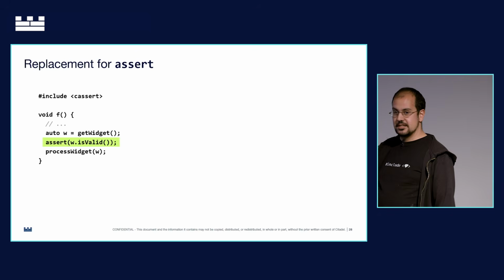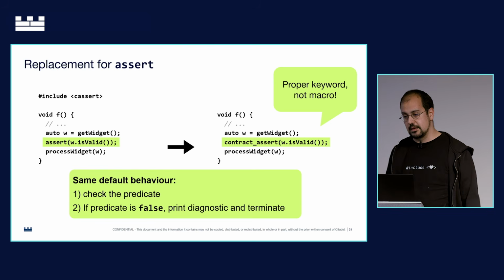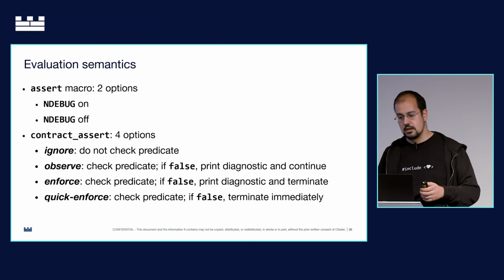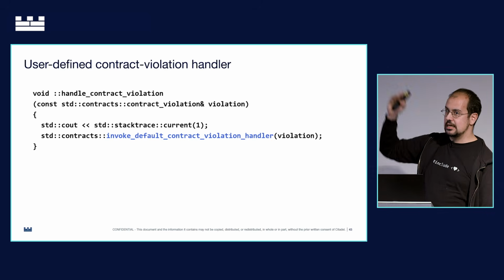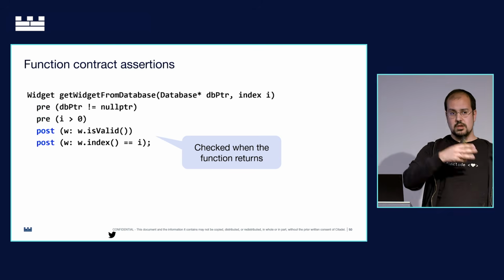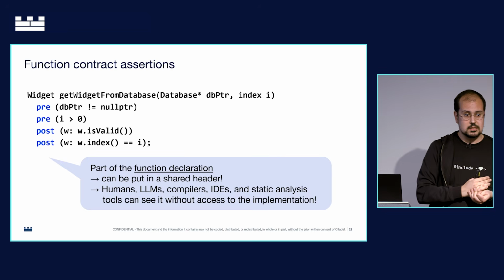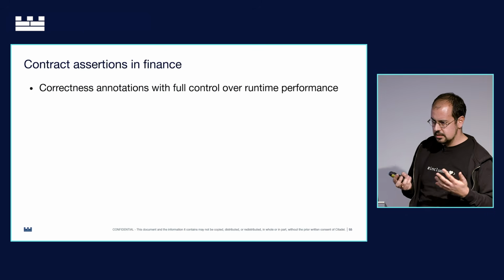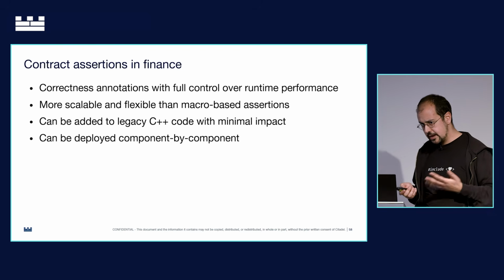Timur Doumler: How C++26 Contracts Improve Correctness Without Sacrificing Performance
Many engineers see C++26 as the first release since C++11 to fundamentally reshape systems programming. Explore why reflection, contracts and structured execution represent a broader shift toward expressing intent without sacrificing low-level control.

Citadel Securities is a technology-driven, next-generation global market maker. We provide institutional and retail investors with world-class liquidity, competitive pricing and seamless front-to-back execution in a broad array of financial products. Our teams of engineers, traders and researchers harness leading-edge quantitative research and the accelerating power of compute, machine learning and AI to power our analytics and tackle the market’s and our clients’ most critical challenges. Together, we are forging the future of capital markets.

Citadel Securities operates in the world's major financial centers including Miami, Chicago, New York, London, and Hong Kong.